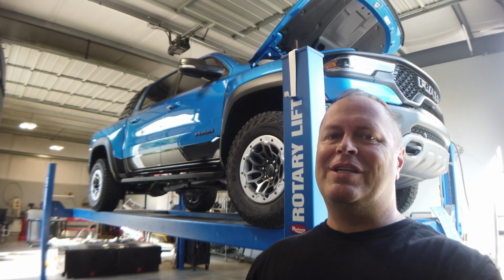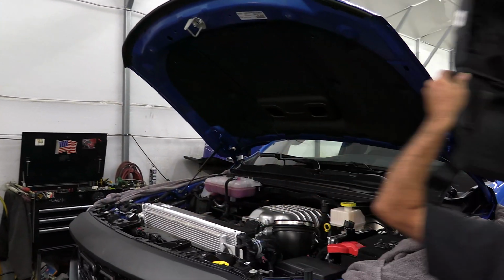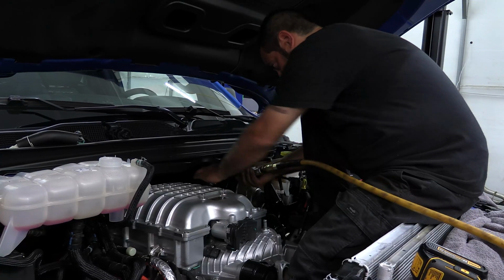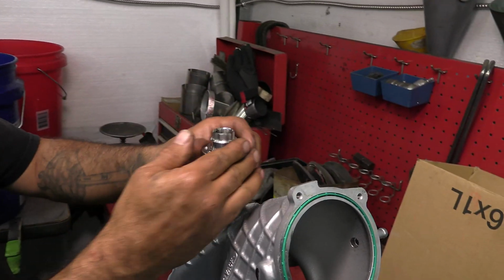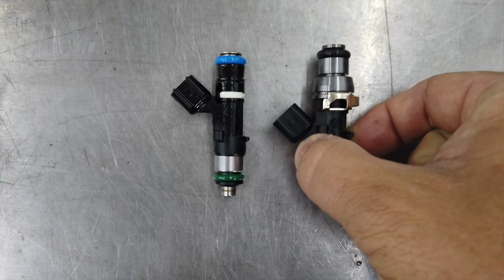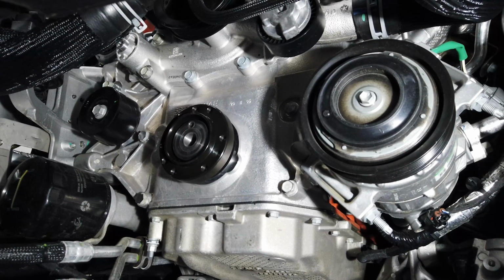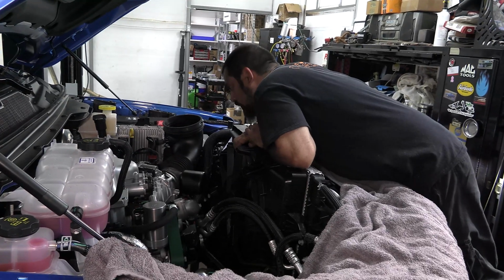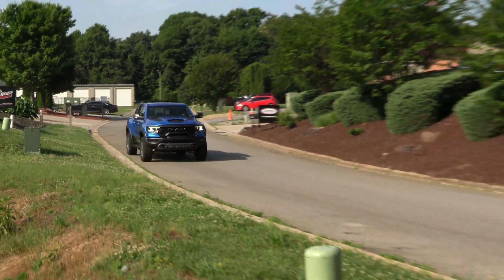Shoving an Extra 100 Horsepower in a New Ram TRX 4x4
The new Ram TRX is a beast of a 4x4 with it's 702 horsepower Hellcat engine pushing the power to those 35-inch tires. But overkill is the American way, so we're adding even more power. Sipple's Speed and Performance got their hands on a brand new TRX and plans to boost the horsepower over the 800 mark while still burning 93 octane pump gas. Here's how they did it.
NOTE: In the video I made it sound as though Jon Sipple did all the tuning himself, he actually worked with ZDung Ho out of Texas for that. Sorry for any confusion. Thank you!

And here's the spark plug gap tool I pointed out in the video